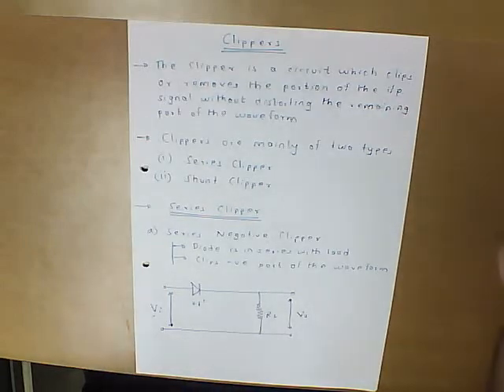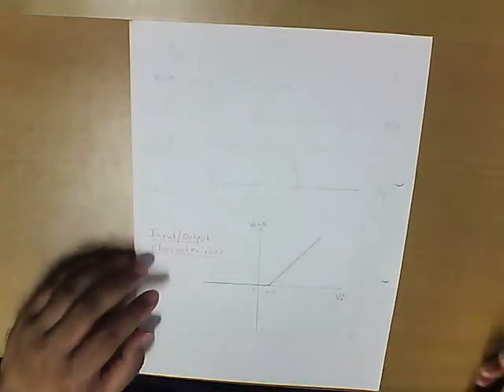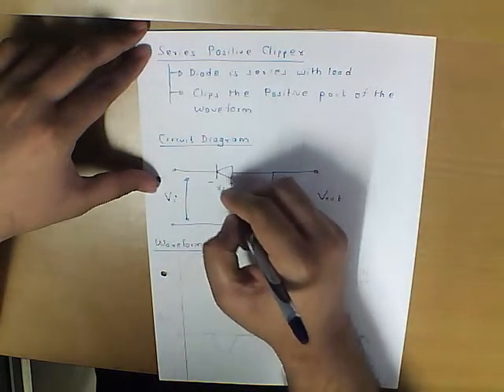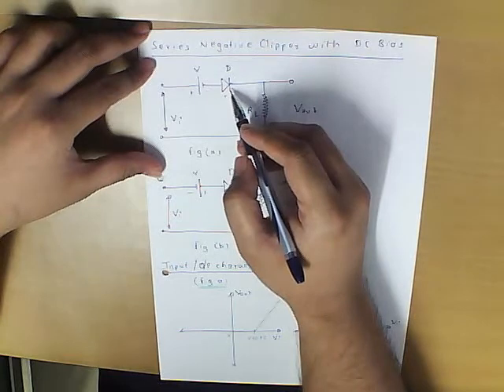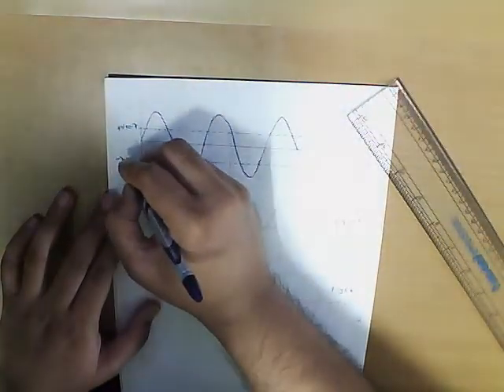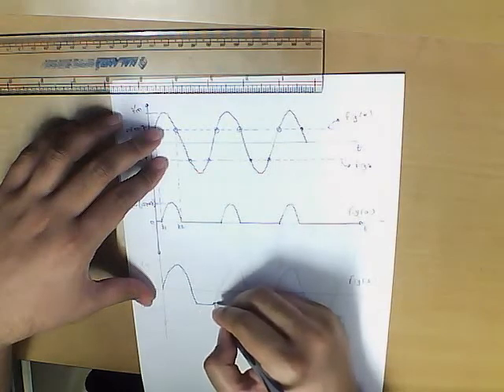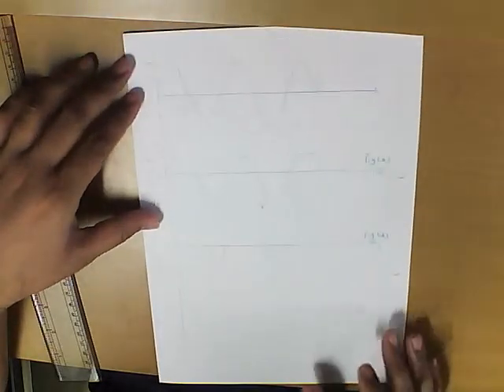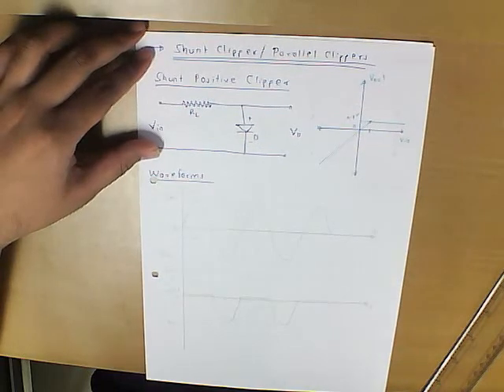AKHIL U MASURKAR - SERIES CLIPPERS